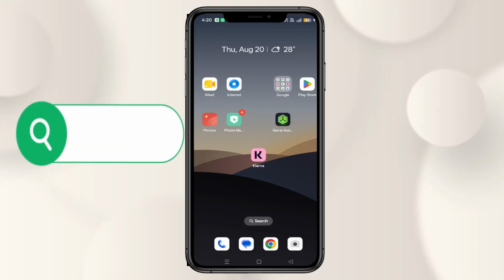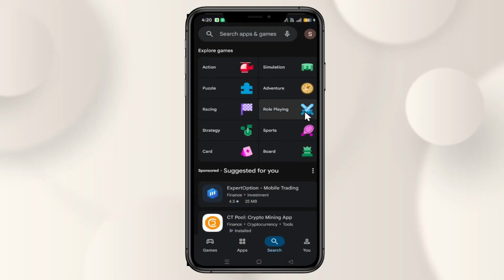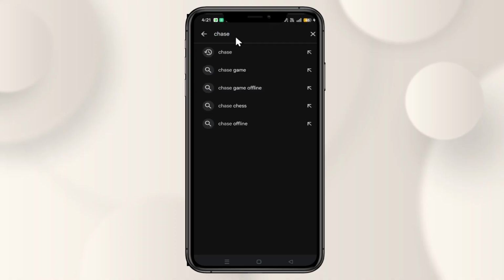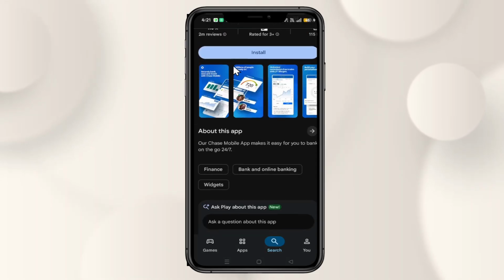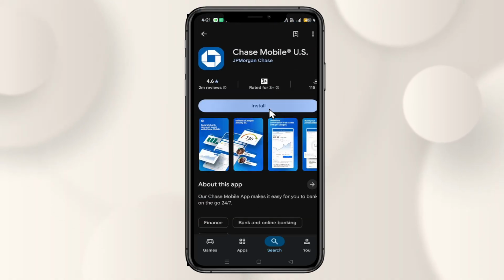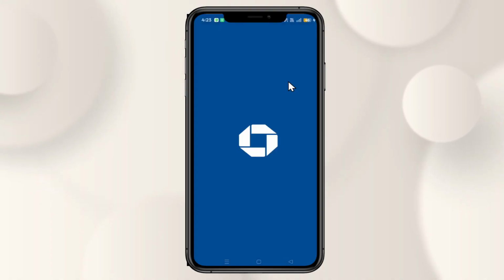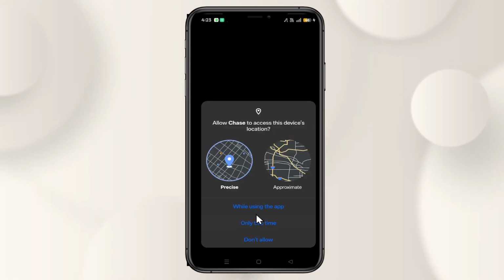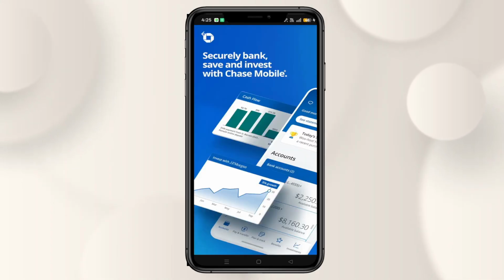How to Install JPMorgan Chase App on Mobile (Full Installation Guide)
Learn how to safely download and install the official JP Morgan Chase Mobile app on iOS (iPhone) and Android devices. This quick step-by-step tutorial covers navigating the App Store and Google Play Store, verifying the official publisher (JPMorgan Chase Bank, N.A.), completing initial account login setup, and verifying your device safely.